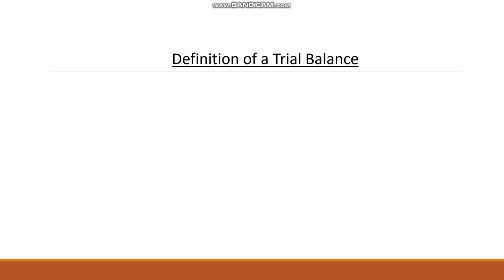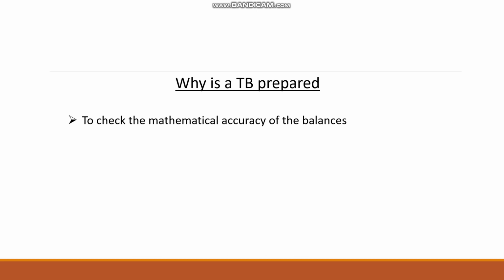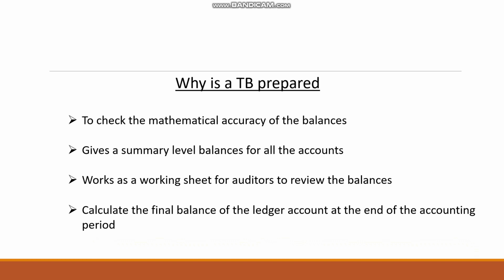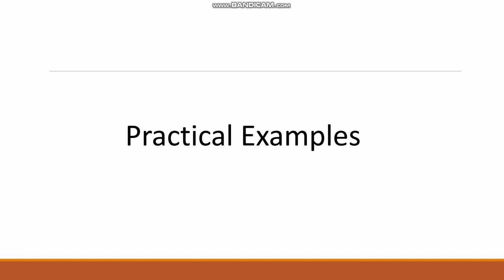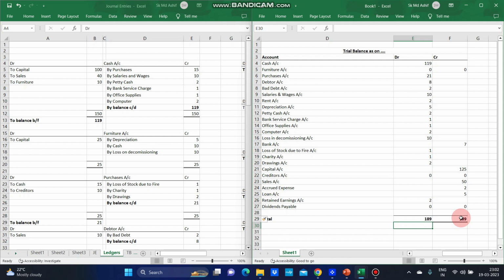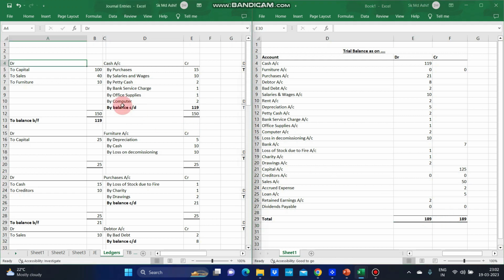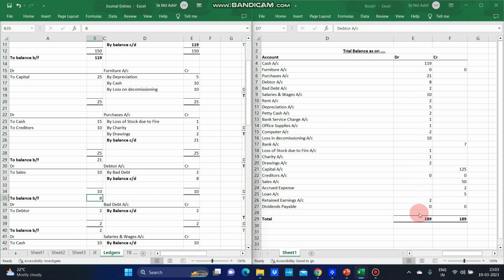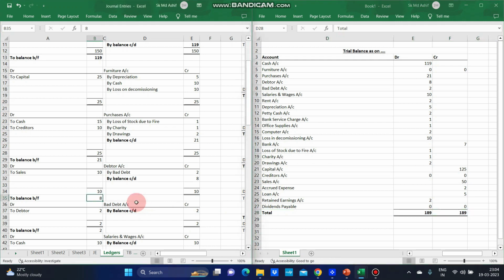Trial Balance Explained with Example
This video explains the Trial Balance in detail along with examples. It is part of the Accounting Cycle series and covers the balances from the journals and ledgers used in the below playlist videos -